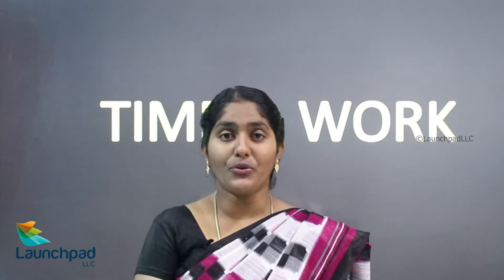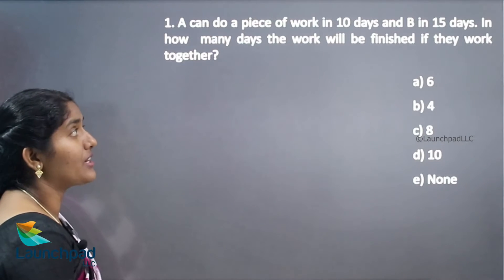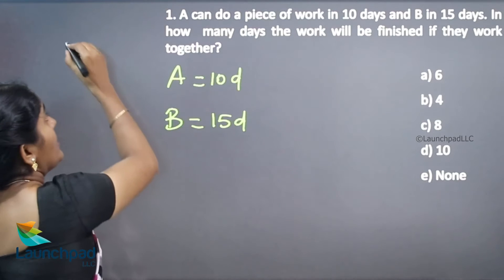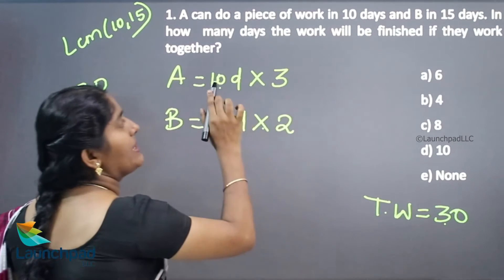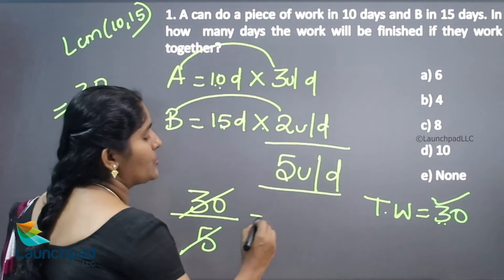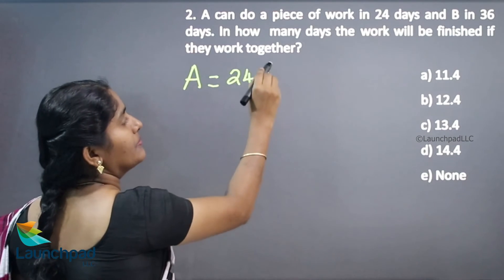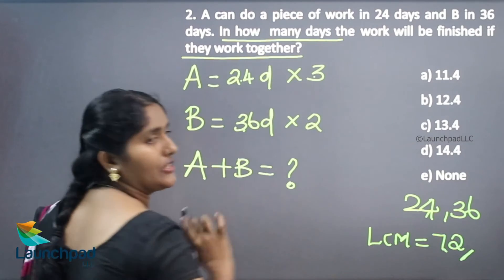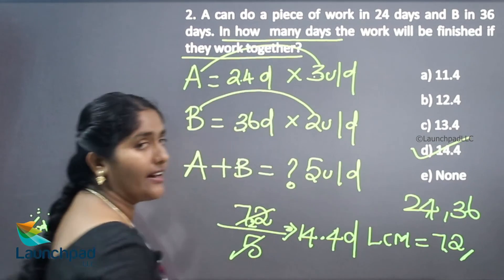Introduction to TIME AND WORK - Quantitative Ability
Time and work is concerned with how long it takes an individual or a group of individuals to complete a task and how efficient their labour is.

This playlist helps you to easily learn the concepts, tricks, tips & techniques of quatitative ability.

Happy learning!